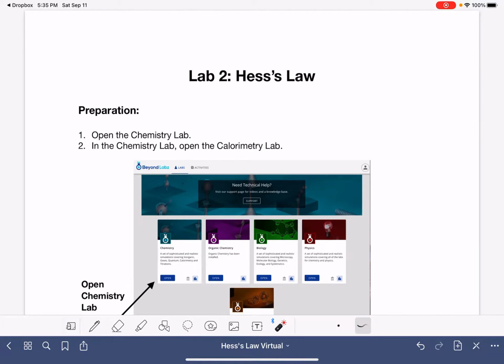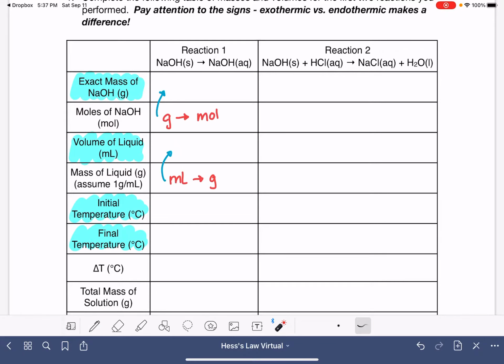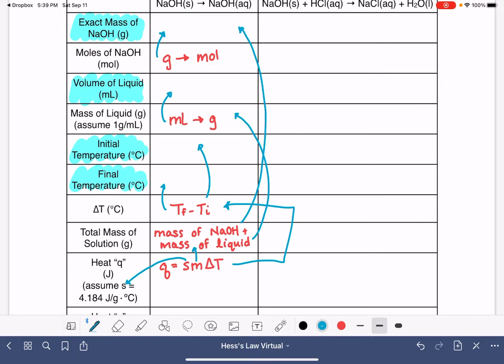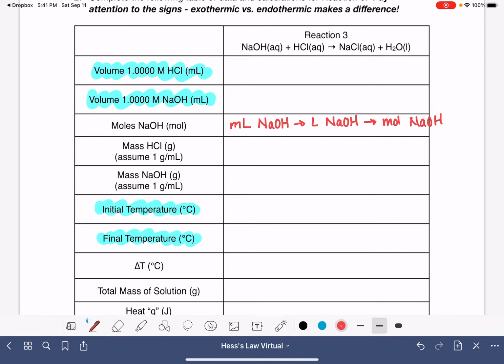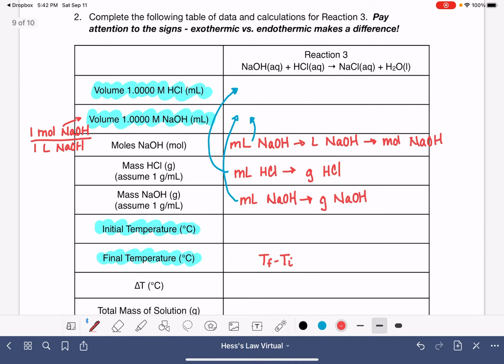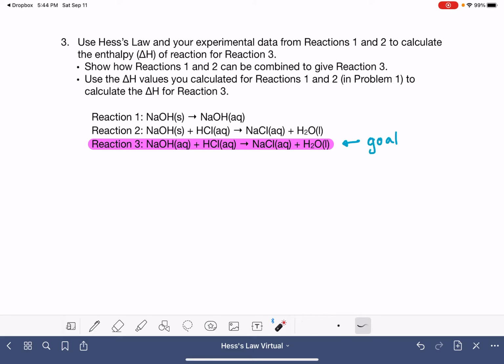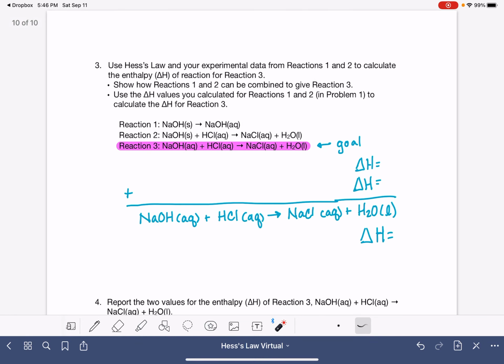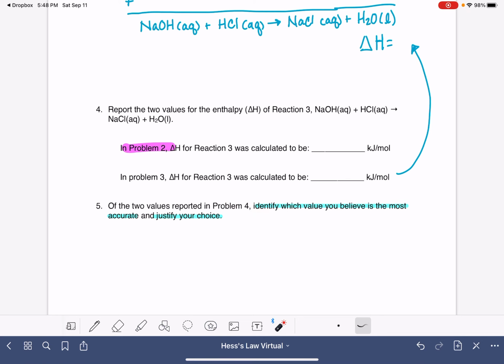Lab 1 (Hess’s law) post-lab tutorial